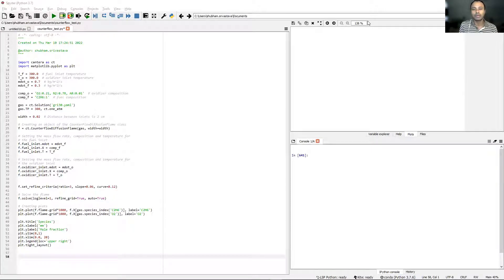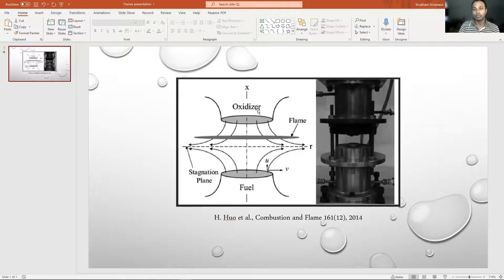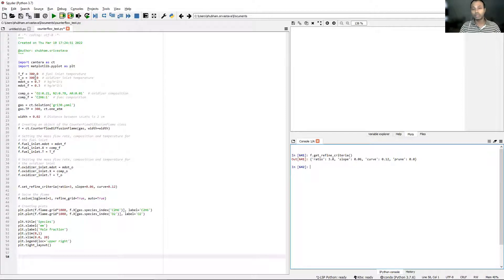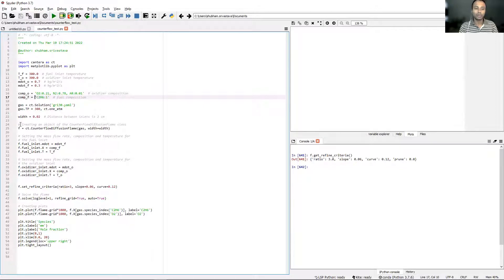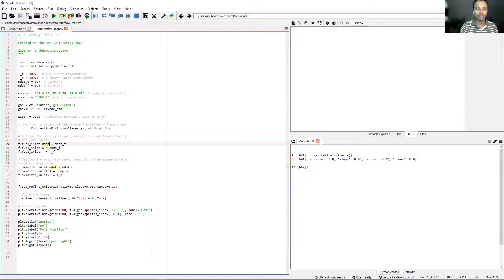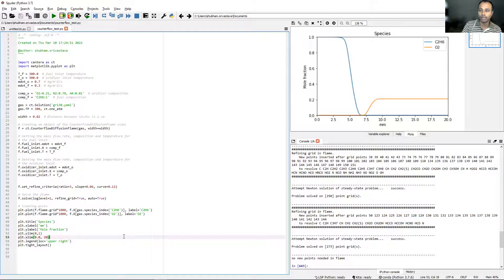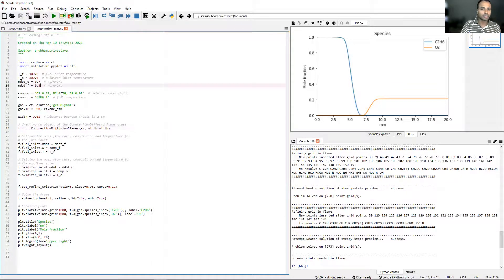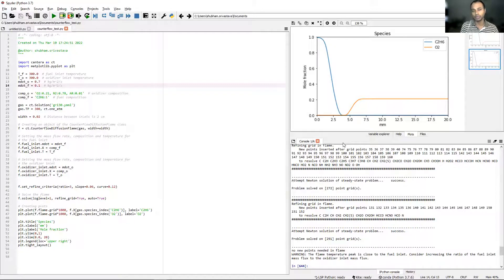Counterflow diffusion flames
To learn more about combustion concepts and tons of detailed examples in Cantera please consider purchasing my textbook (hardback, paperback and electronic versions available) -